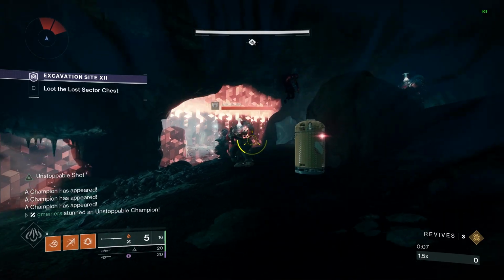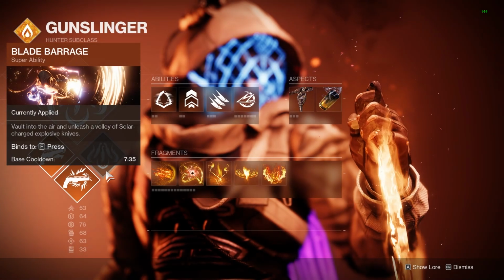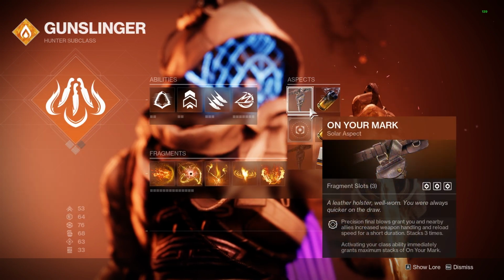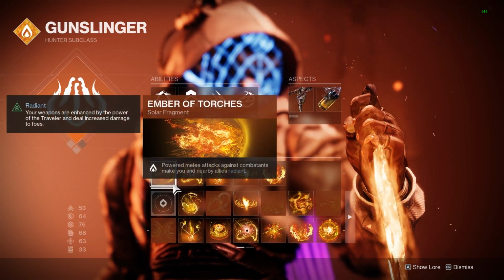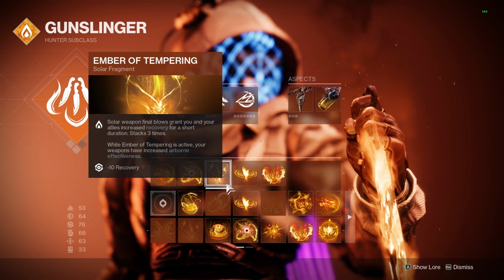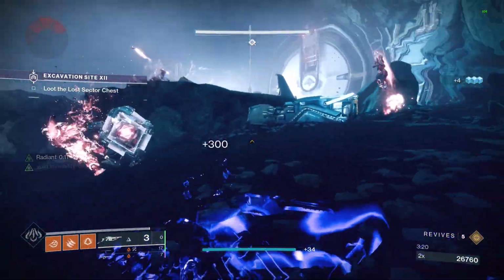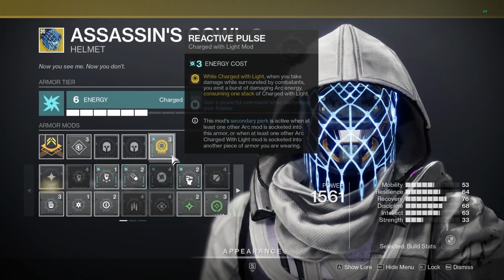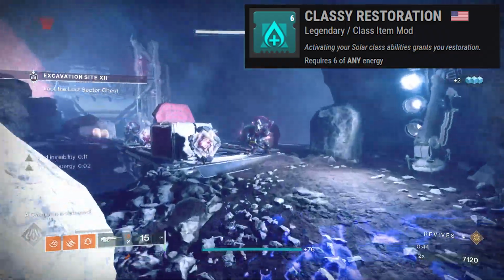Infinite Invisibility... but on Solar 3.0 - Destiny 2 End Game Hunter Build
This is a solar 3.0 build for hunters that gives infinite invisibility. This solar hunter build is the best for destiny 2 end game content. This solar invisibility build used Assassin's Cowl for hunters in destiny.

~GAMER SUPPS!